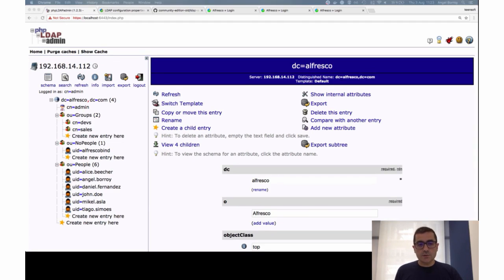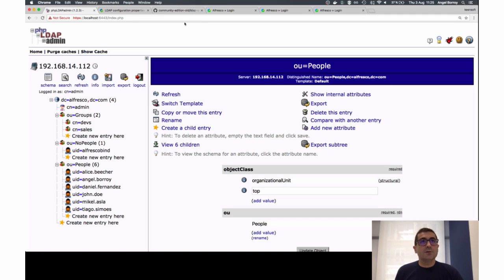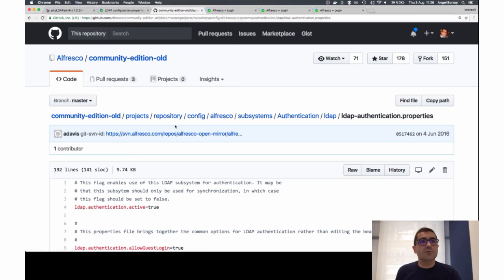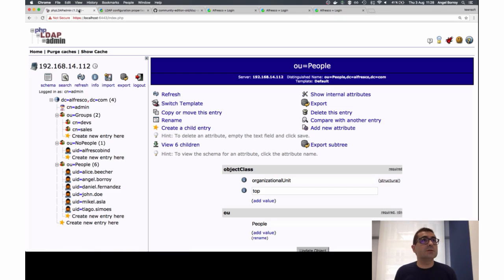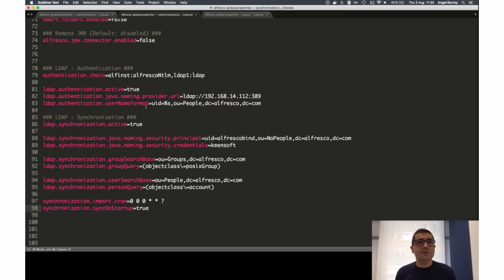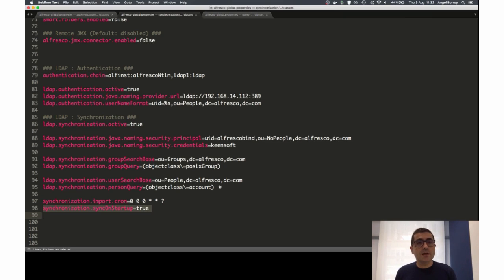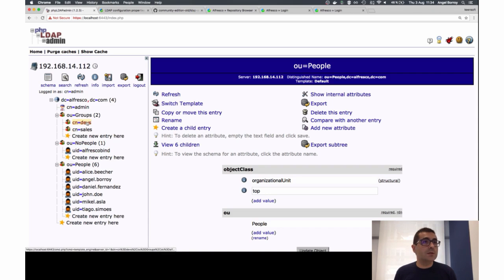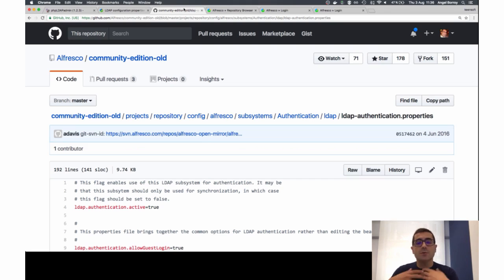Configuring LDAP in Alfresco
This video was created by Angel Borroy for the Alfresco community